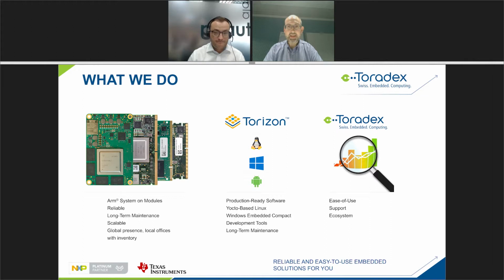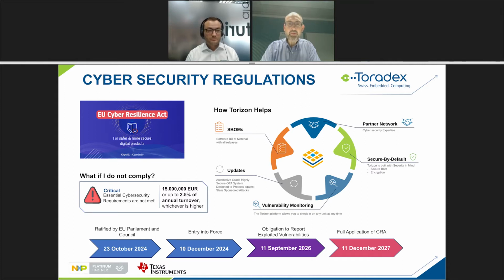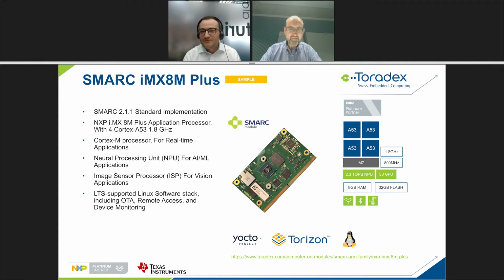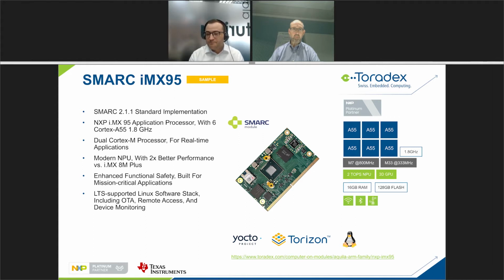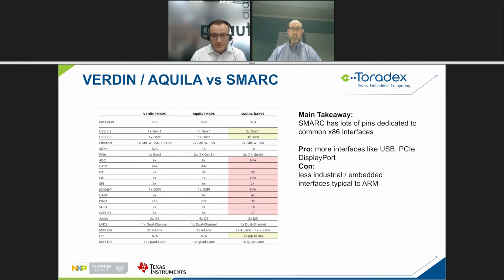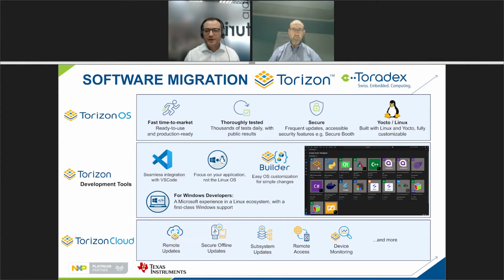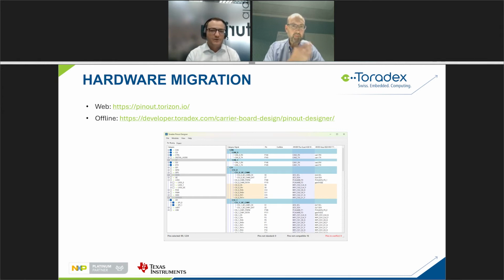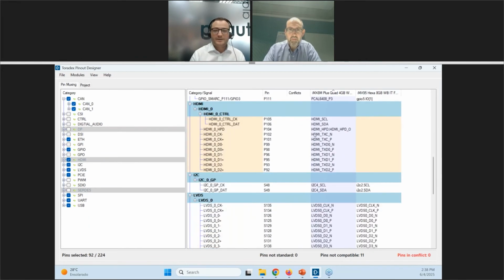Toradex Quality Now On SMARC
We are excited to introduce our new SMARC System on Module (SoM) family, bringing our decades of expertise in delivering high-quality, reliable, and easy-to-use embedded solutions to the SMARC ecosystem.

In this webinar recording, we go over over why we entered the SMARC space, the unique benefits our solutions provide, how SMARC compares to our other SoM families and which family is the best fit for you. You’ll also learn how easily you can transition to Toradex SMARC from other vendors, to reduce your total cost of ownership, thanks to our hardware compatibility optimizations and our robust software stack.

Gain insights into leveraging the SMARC ecosystem for faster time-to-market, and learn how Toradex's SMARC family can elevate your embedded applications to the next level. Don’t miss out on exploring the future of SMARC with Toradex!

 -  Learn about Toradex’s new offerings in the SMARC ecosystem
 -  Learn how to identify if SMARC is the fit for you, or if you would be happier with our other families
 -  Learn how to migrate existing designs to Toradex SMARC